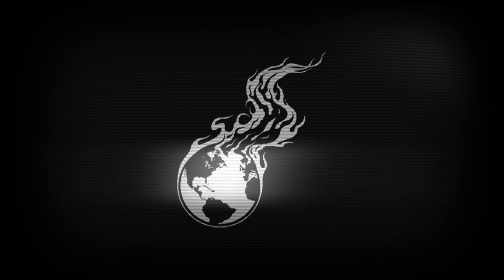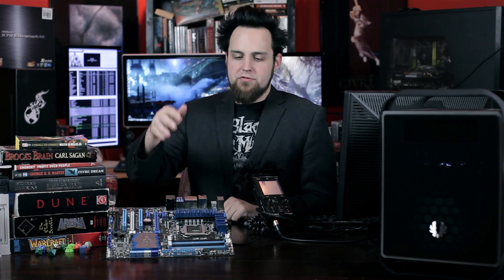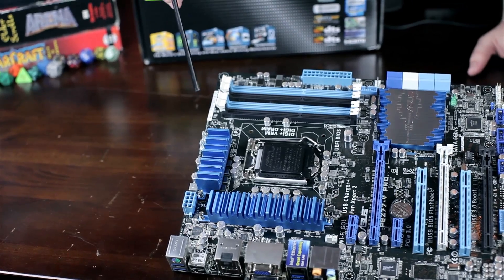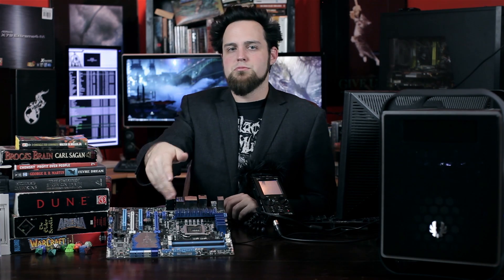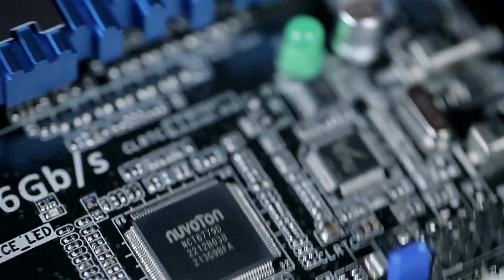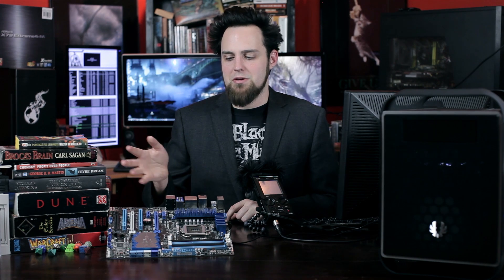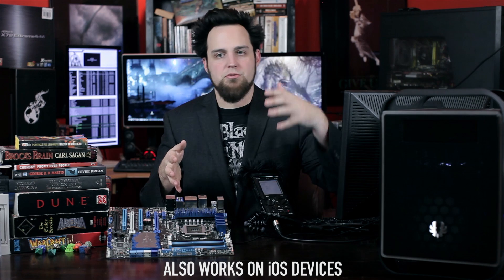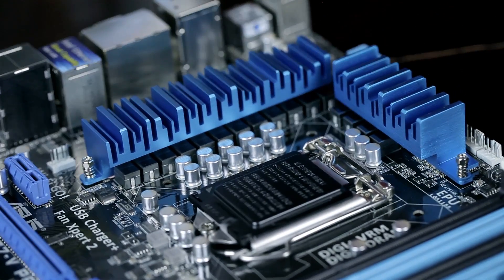ASUS P8Z77-V PRO Motherboard Review